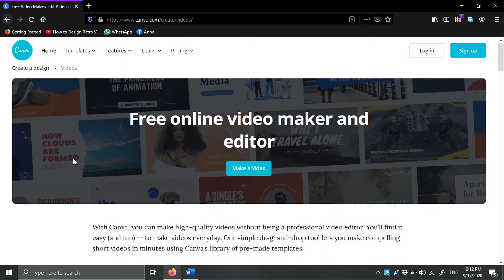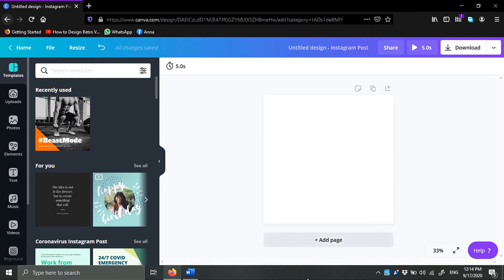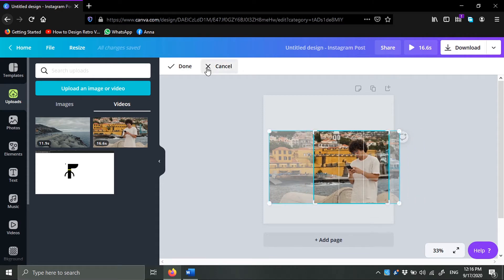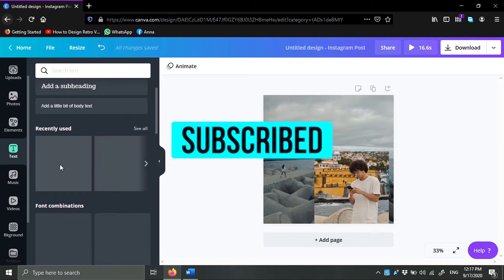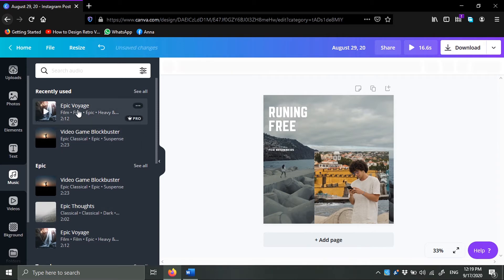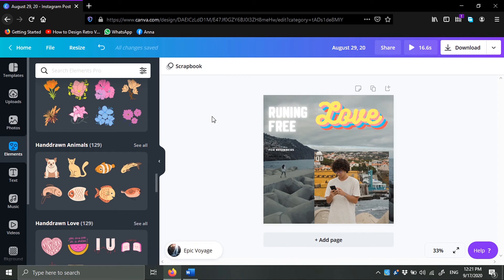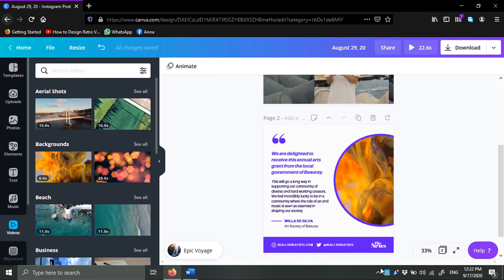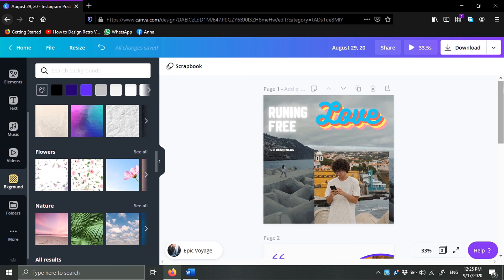Canva Video Editor Tutorial 2020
Quick tutorial on Canva video maker 2020

Canva video maker is great to make video ads and social media videos in an easy and fast way hope you enjoy this tutorial.